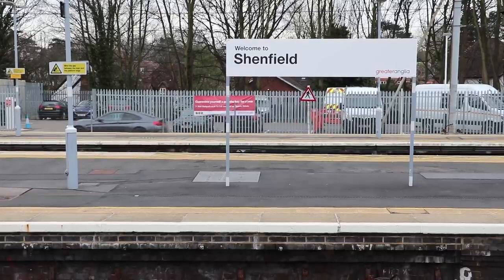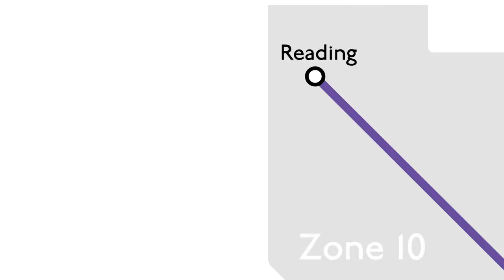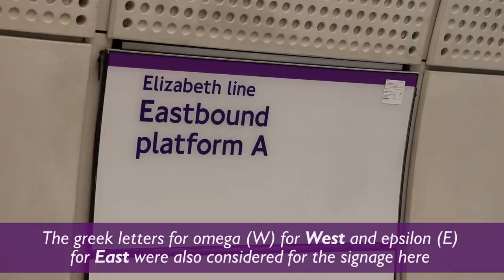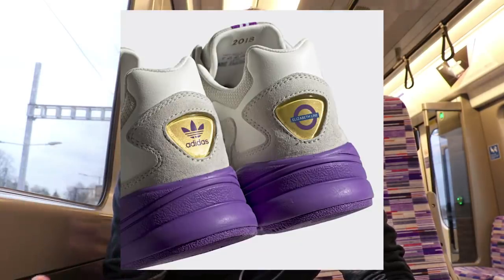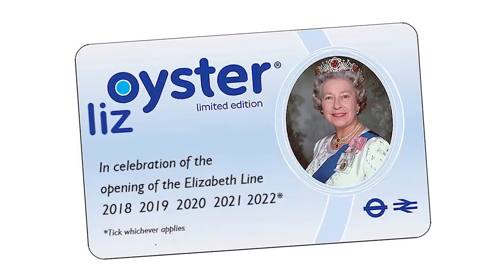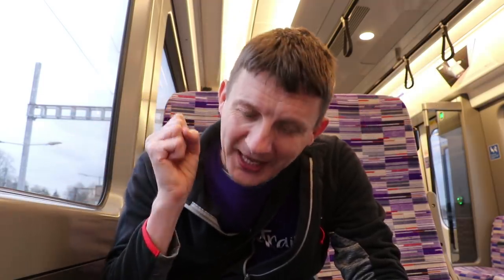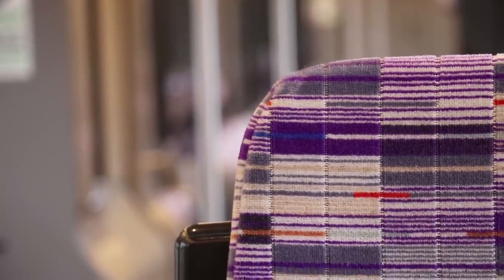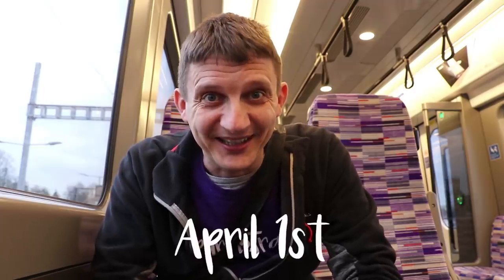Secrets of the Elizabeth Line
We're all waiting patiently for the PurpleTrain to come along.

In the meantime, we've compiled some surprising facts for you.

So surprising in fact, that you should check the date on which this video was published.

Ahhh, but it would be amazing to see Crossrail trains running on the Isle of Wight, right?